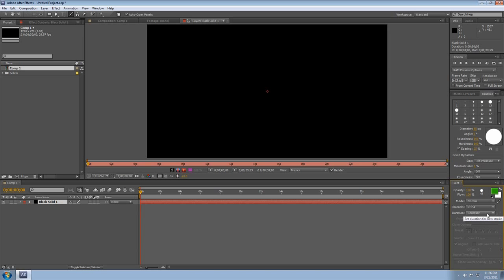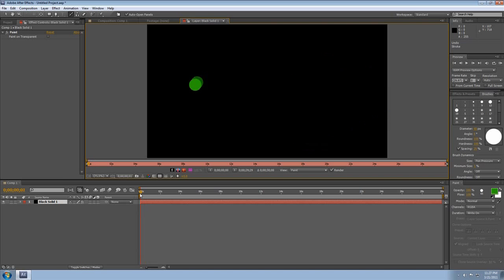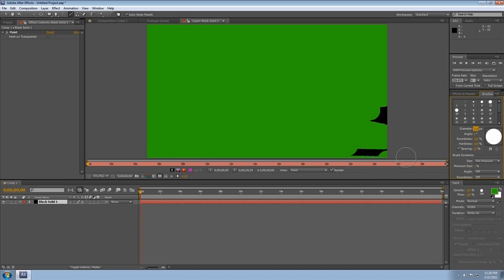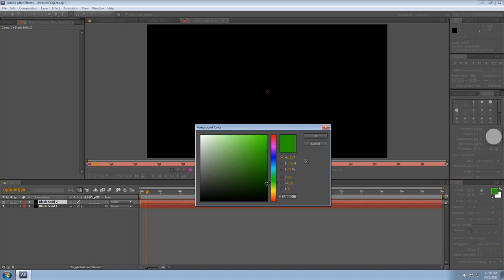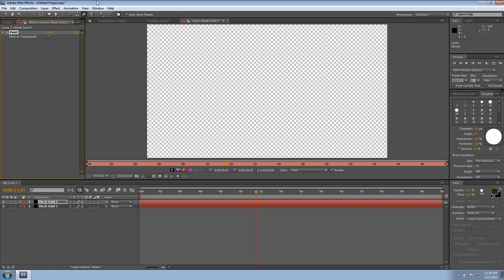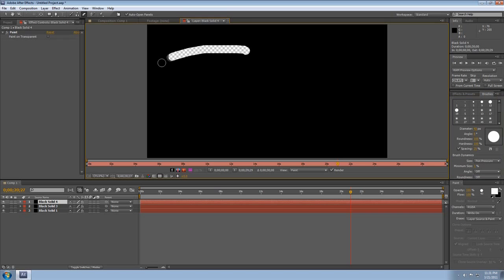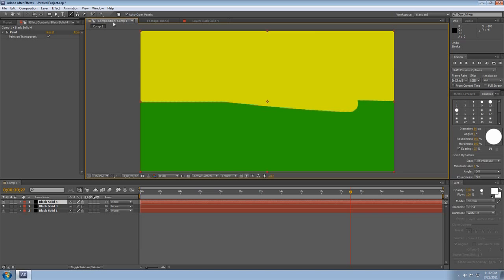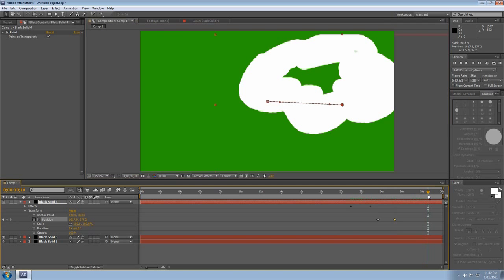Adobe After Effects CS5 Tutorial: Write on!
In this tutorial, I go over the write on effect and primarily the paint feature of write on. I think it is a cool effect, if used properly.

Follow me on the twittersphere!